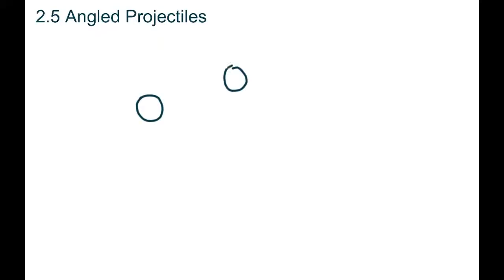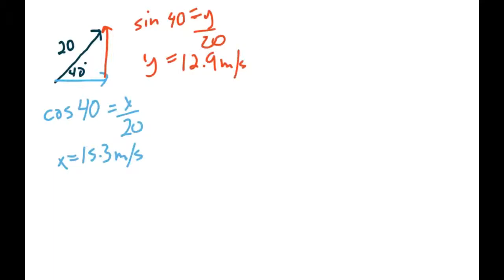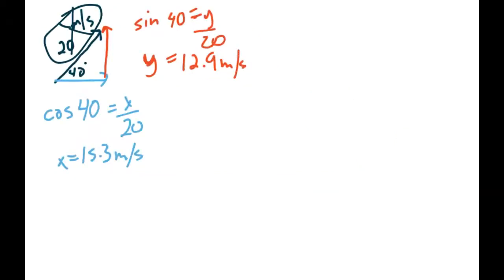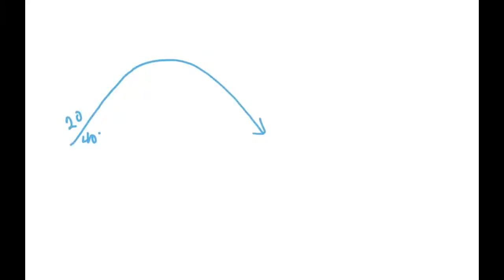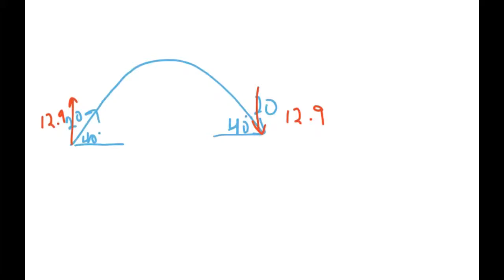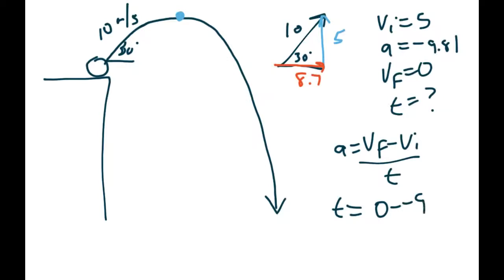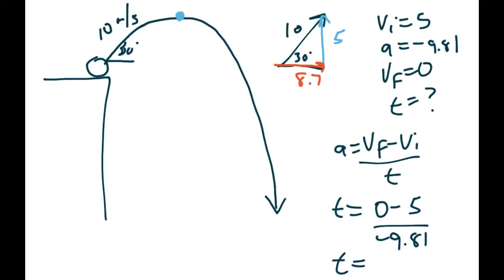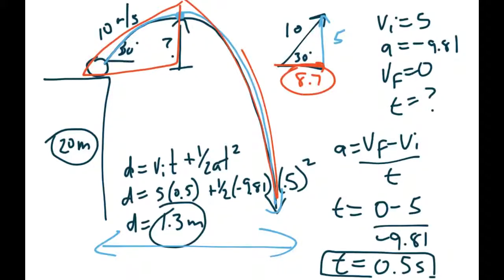Physics 20: 2.5 Angled Projectiles